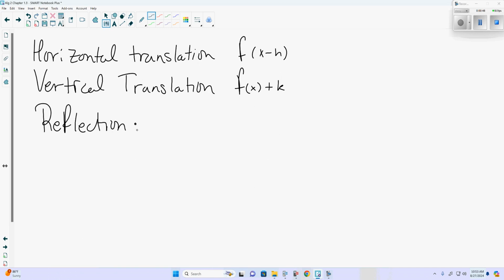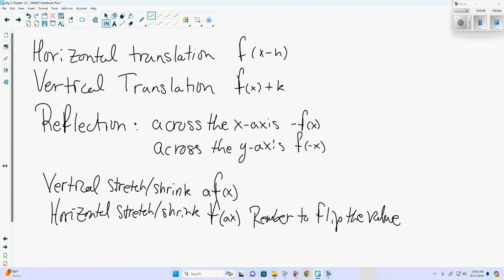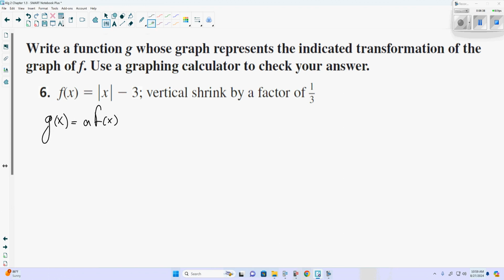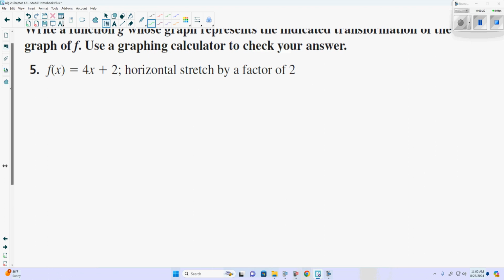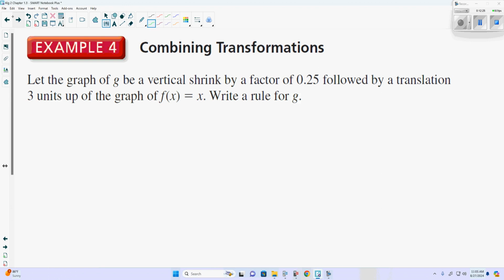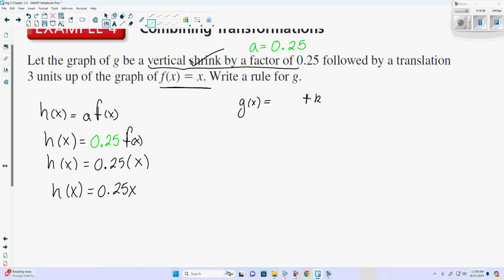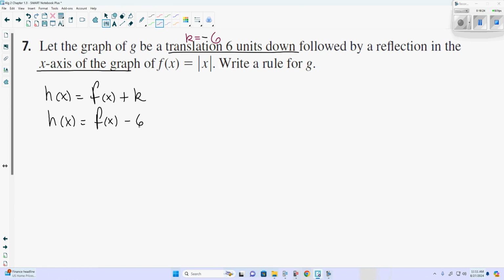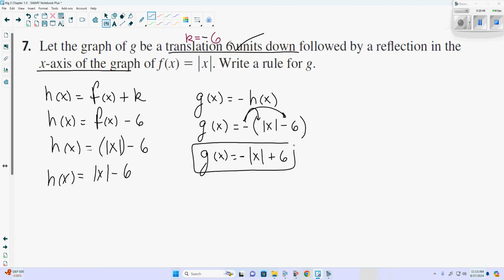Algebra 2 Chapter 1.3 (3)